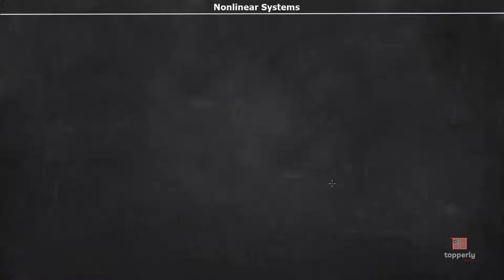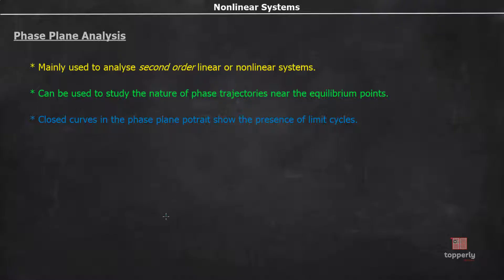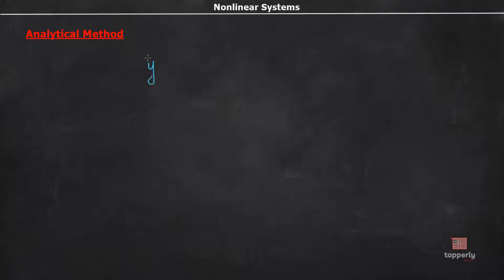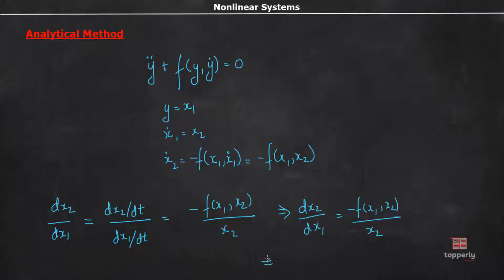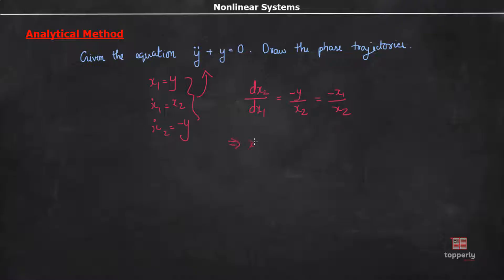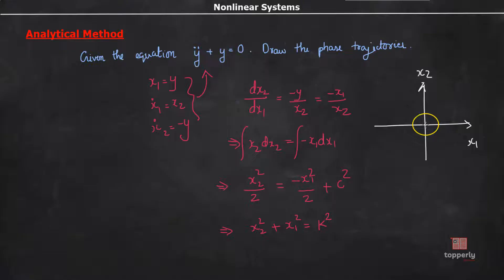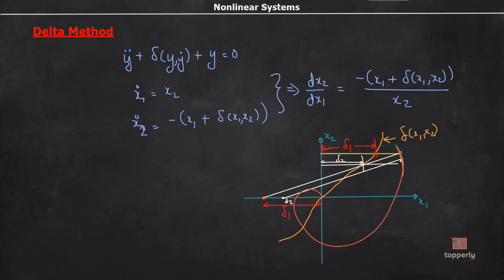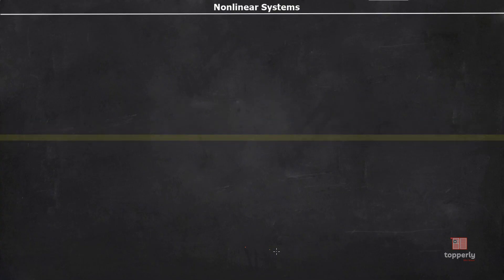Phase Plane Analysis - Analytical, Isocline & Delta Methods | Nonlinear Control Systems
Clarification : In Isocline method, Theta = arctan(N)
Topics Covered,
01:01 Analytical Method
04:26 Isocline Method
10:54 Delta Method